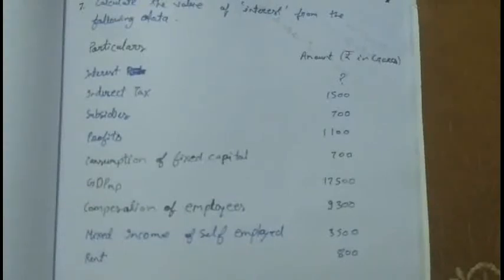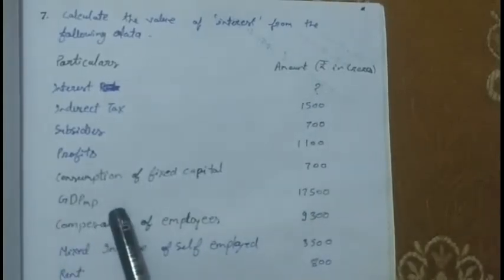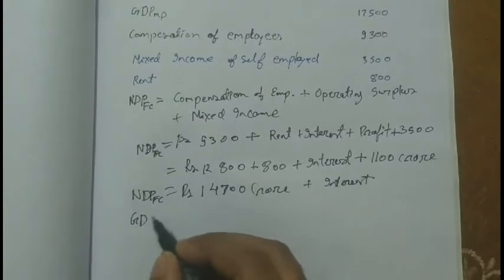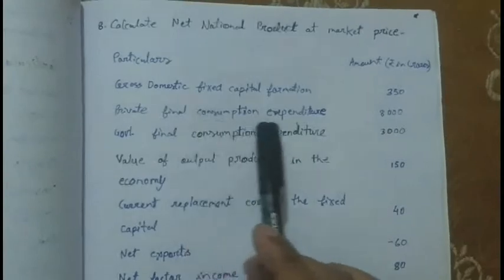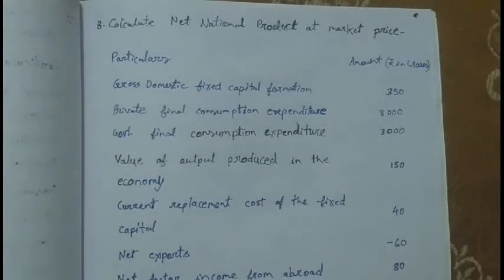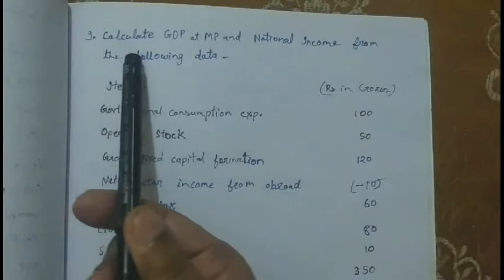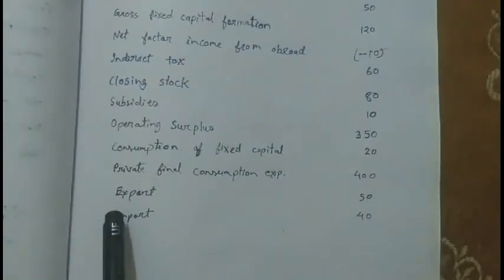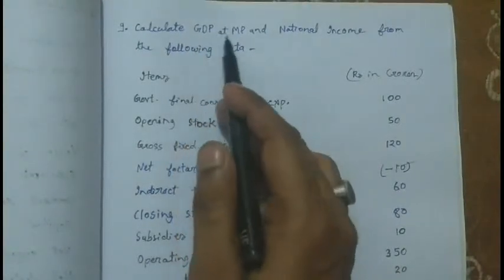Methods of Calculating National Income P-6, Solving Numericals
Topic wise Video Lectures for Economics on YouTube.Videos may also be useful for competitive exams.
Join my Telegram channel for PDFs and other important contents.
Economics Zone
To help more students, this message can be forwarded in all other groups.